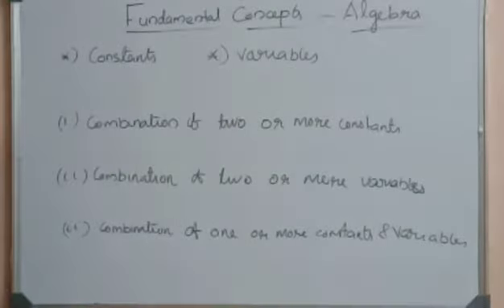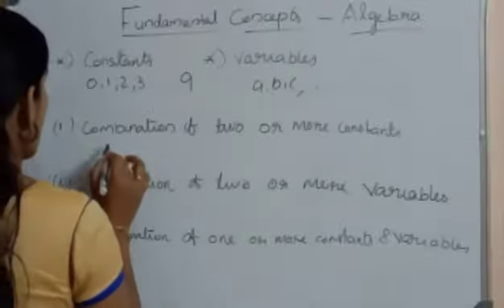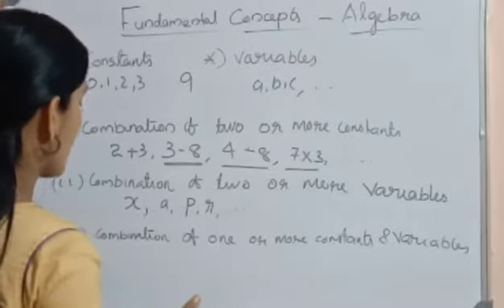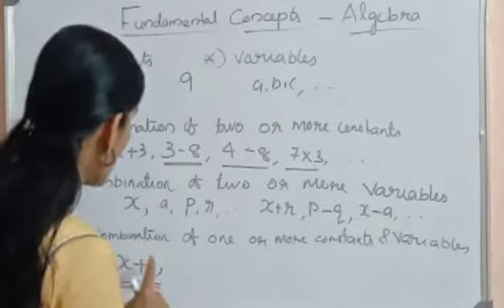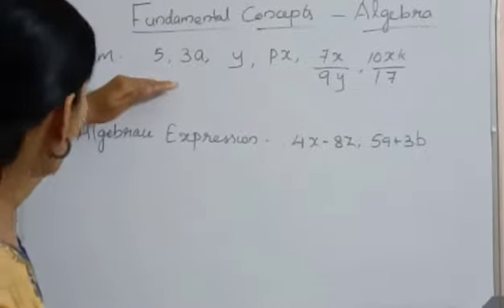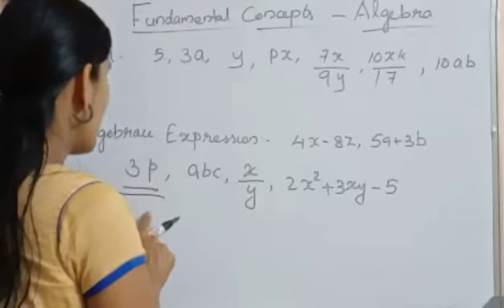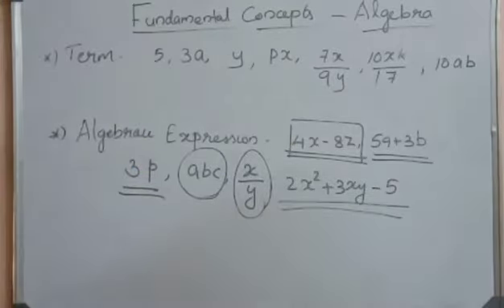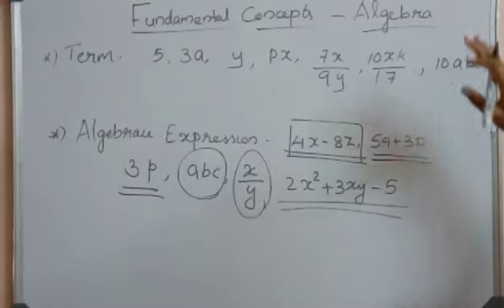78 : Fundamental Concepts of Algebra | Class 7 | By , Ms . Anila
Term
Constants
Algebraic Expressions
Variables